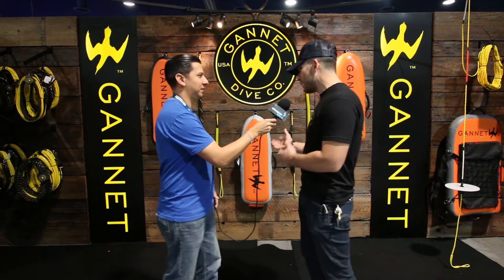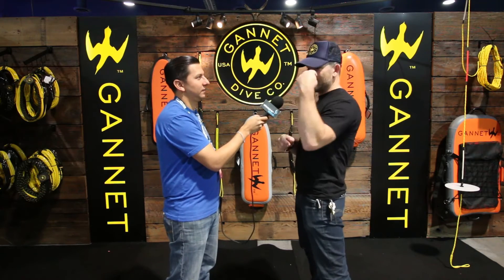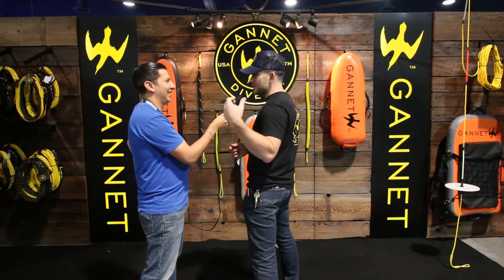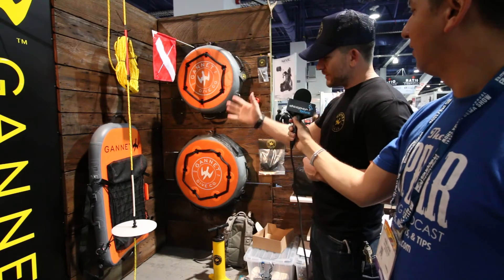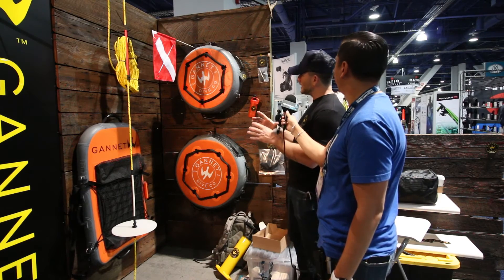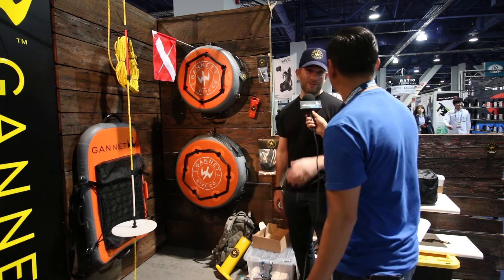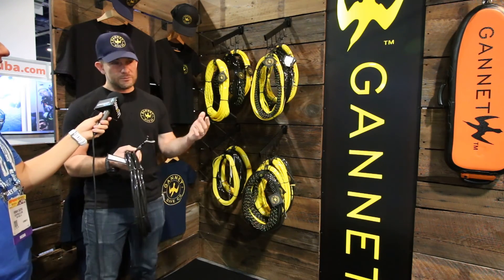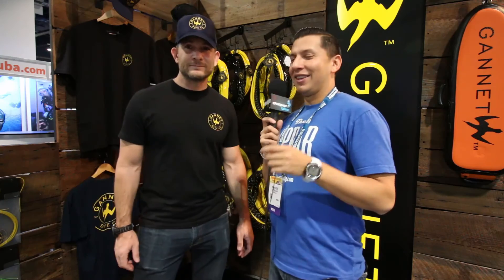Gannet Dive Co at DEMA Show 2016